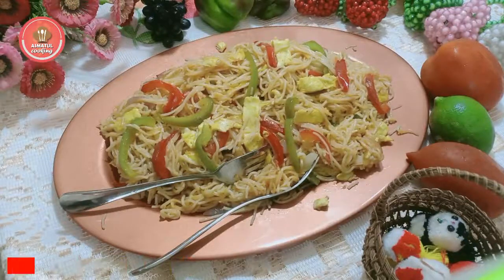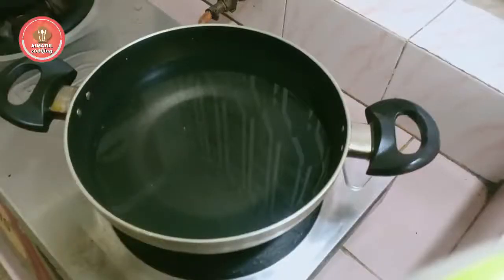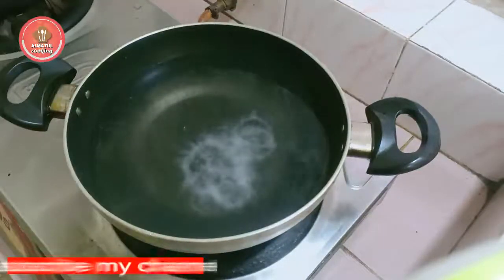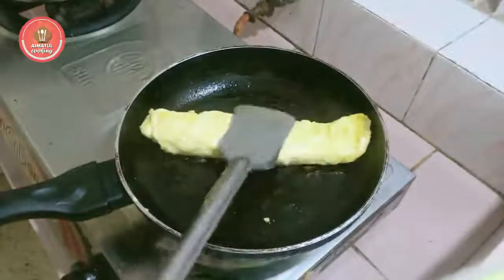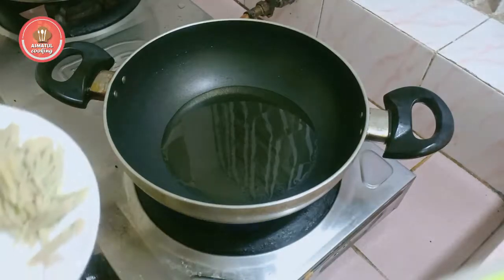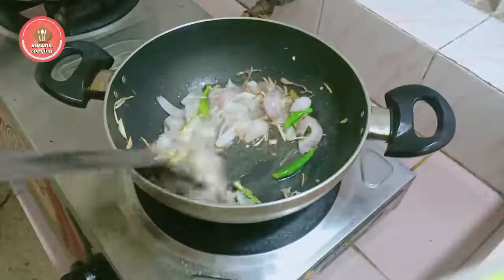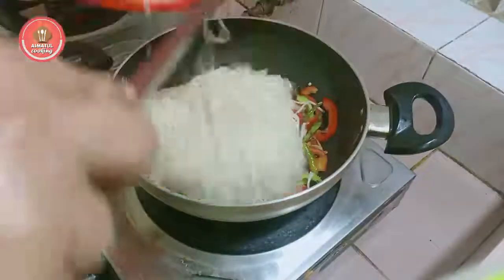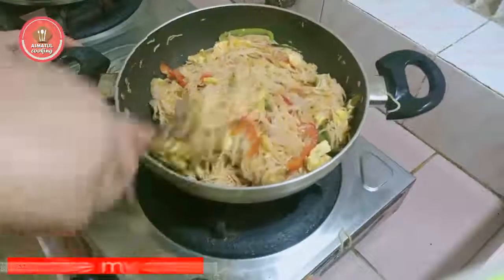Chinese Chow Mein Noodles In Bangla || চাইনিজ চাউমিন নুডুলস || Recipe2020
উপকরণ  :
নুডলস, ক্যাপসিকাম, ডিম, টমেটো সস, সয়া সস, আদাকুচি,  পেয়াঁজকুচি,
তেল, লবন